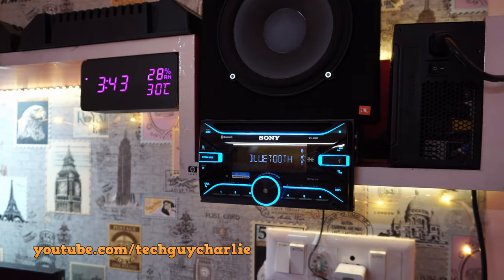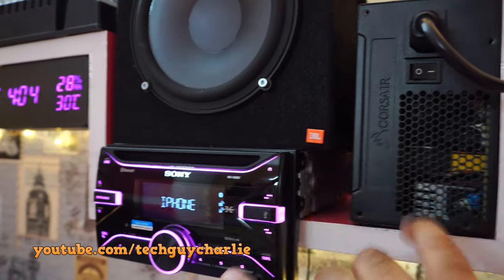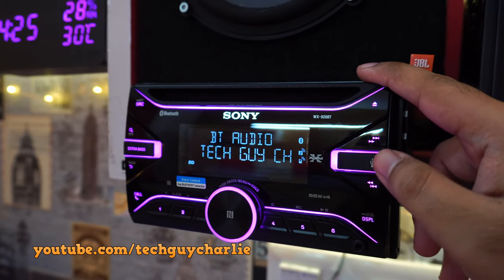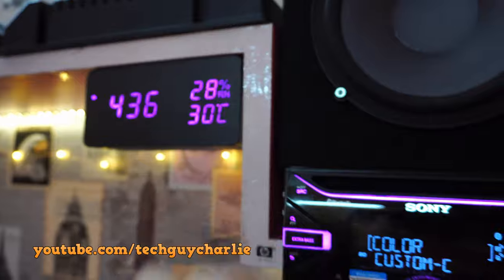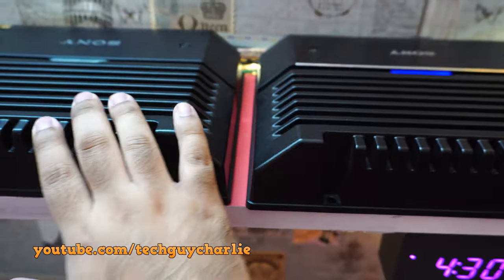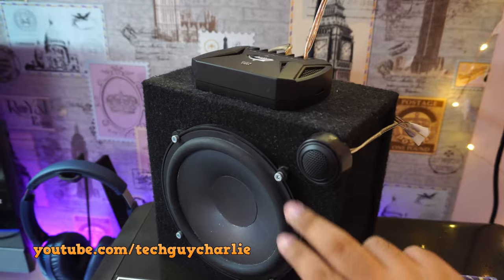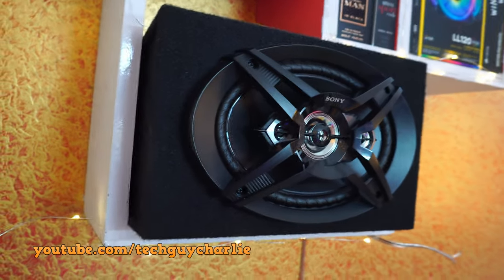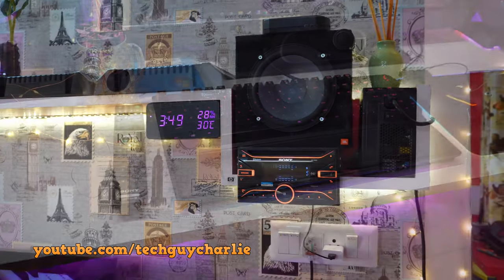Using a Car Stereo at Home - 2 year actual usage review (setup with subwoofer 4 Speakers and 2 Amps)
In this video, I take you guys on a tour of the car stereo setup I've got at home, and then I talk what are the advantages and the disadvantages of having a system like this.

Check the timecode if you want to skip to any particular part in the video:

1. Intro: 0:00
2. Power Supply unit: 4:04
3. Headunit: 6:45
4. Amplifiers: 10:53
5. Speakers: 12:50
6. Advantages of setting up a car stereo at home: 19:33
7. Disadvantages: 22:08

14 Gauge Speaker wire (for subwoofer)

16 Gauge Speaker wire for front and rear speakers:

Sony WX-920BT car stereo with CD and Bluetooth

Sony XS-NW1202S Subwoofer:

Sony XS-FB693E 3-Way Coaxial speakers:

Sony XM-GS4 4-Channel Car Stereo Amplifier:

JBL GTO609C High-fidelity Component Speaker System:

Sony Coaxial Speaker cabinet:

6"-6.5" Round speaker cabinet:

Synthetic Resin Adhesive:

Silicone Sealant:

Amazon Basics RCA to RCA cable:

Corsair VS550 550 Watt Power supply:

Sony XMN502 2/1 channel 500Watt amplifier

Sony XM-GS100 Mono Subwoofer Amplifier:

Manuals:
XM-N502 amplifier:

Track: Cartoon feat. Jüri Pootsmann - I Remember U [NCS Official Video]